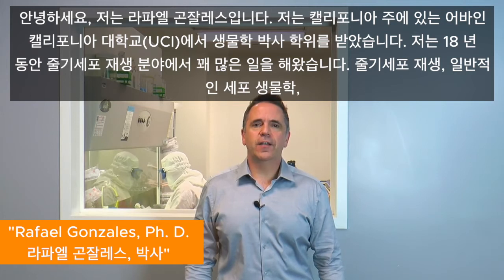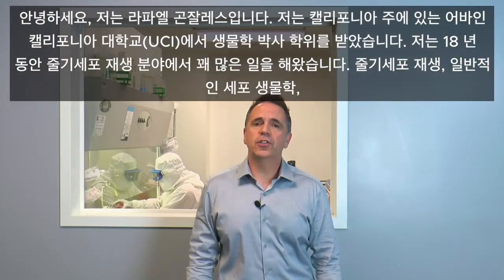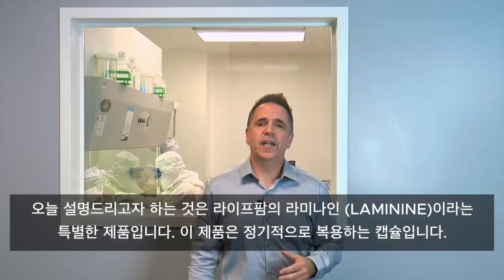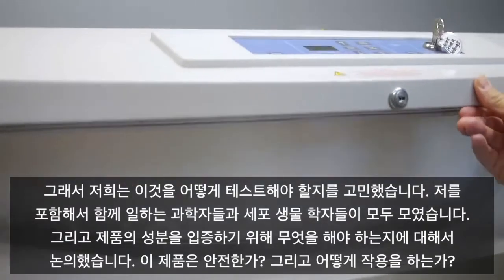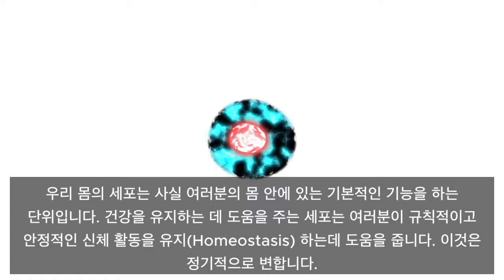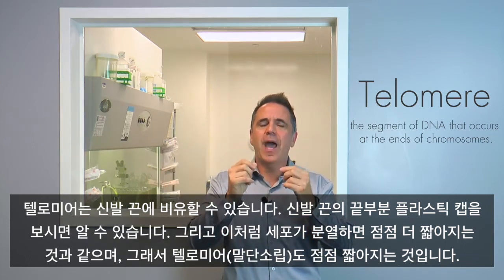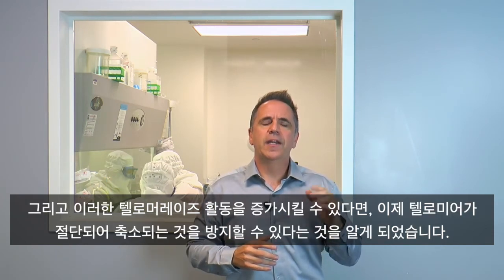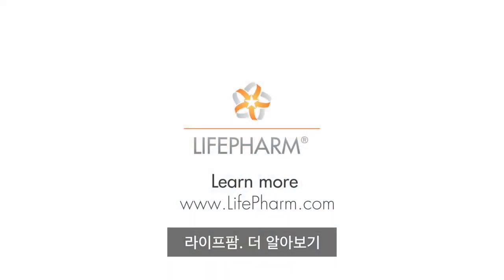Telomere Study at the DaVinci Lab (Korean Subtitle)